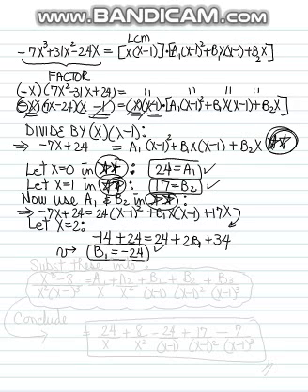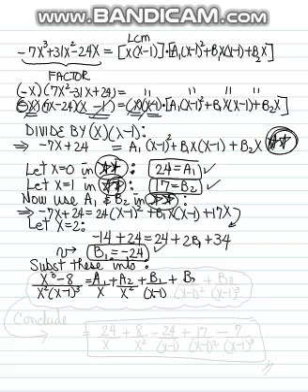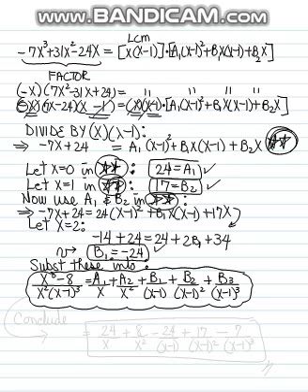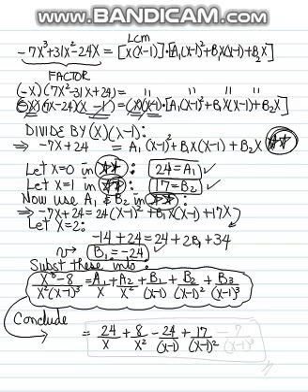Videx 120b part 2